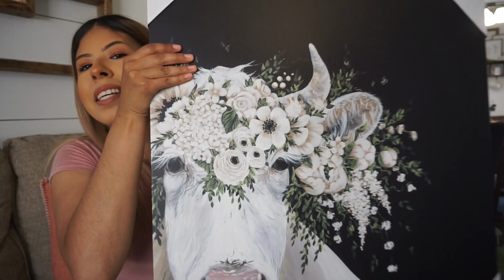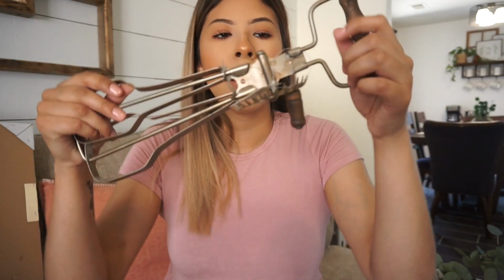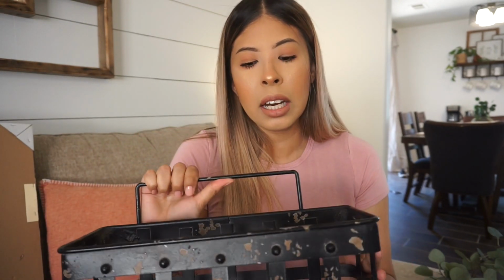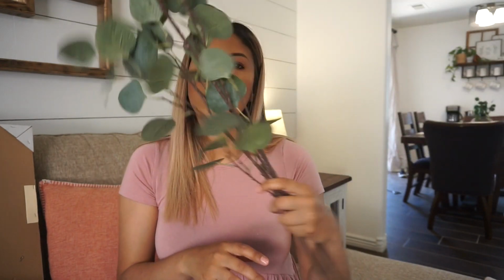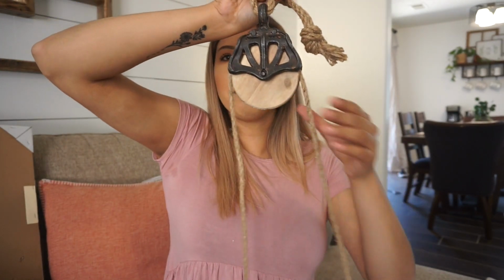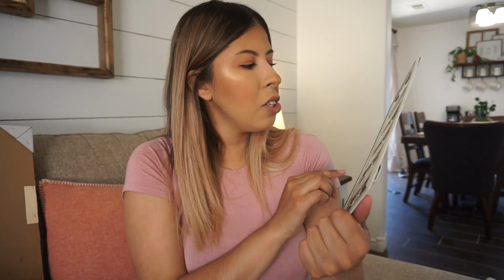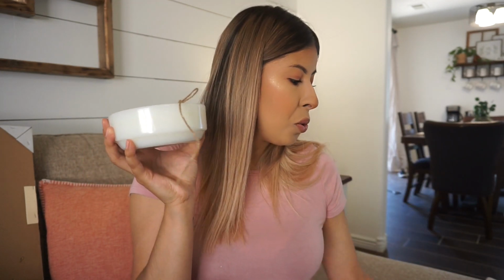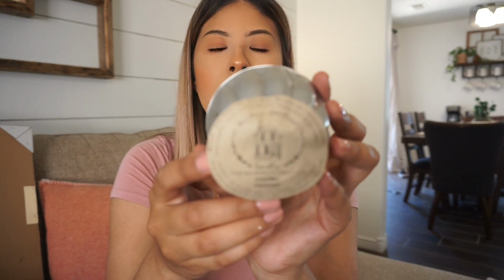SUMMER DECOR HAUL 2020 | SUMMER MODERN FARMHOUSE DECOR HAUL | Hobby Lobby & Candle Haul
Hello! I am so excited to be sharing my online Summer Decor Haul with you all! I placed a hobby lobby online order a few weeks ago and finally got it! Hopefully this gives you some hints as to the Summer Modern Farmhouse theme I am going for!

*Kitchen Rods
*Flower Tin Sign
*Curtain Clips
*Shark Steam Mop